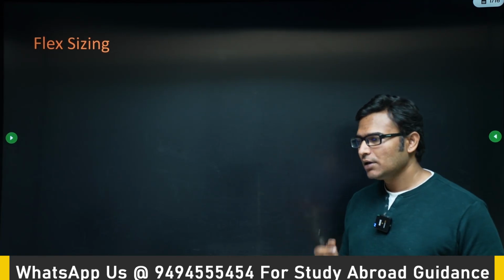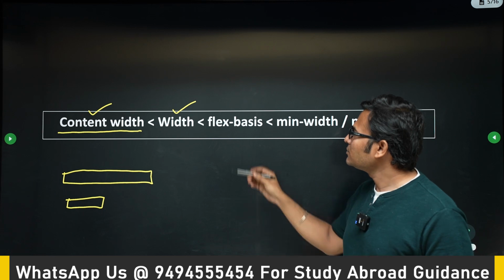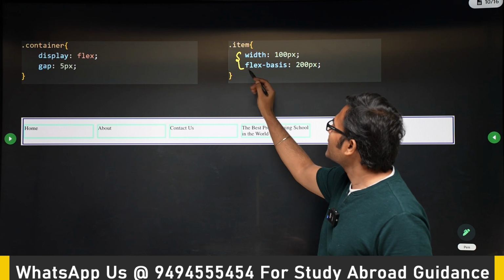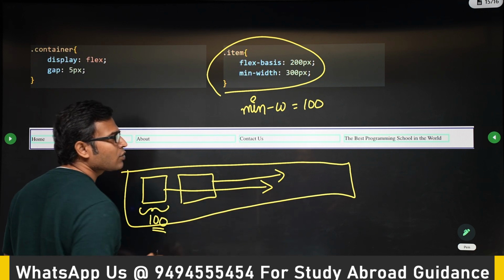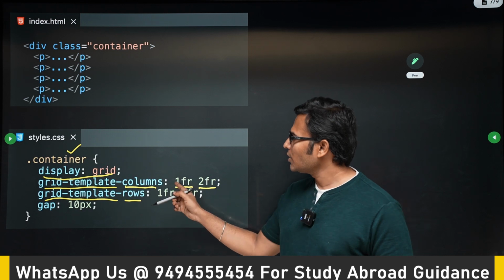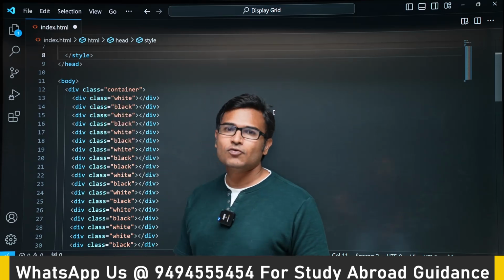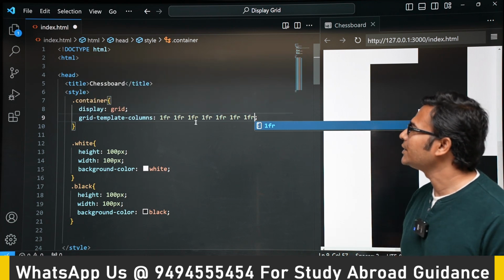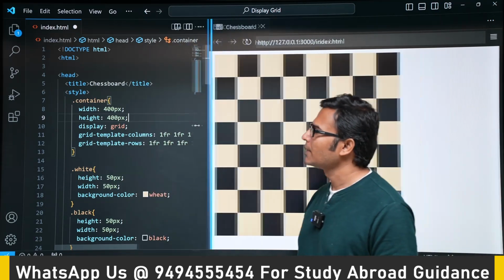Flex Sizing, CSS Grid | Web Development | Ravindrababu Ravula